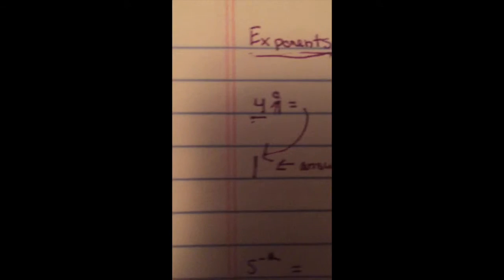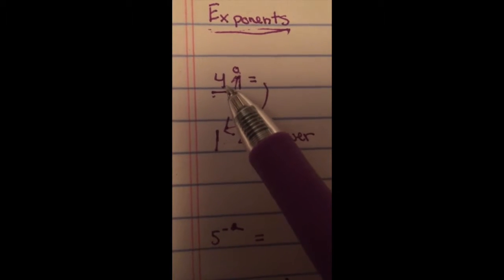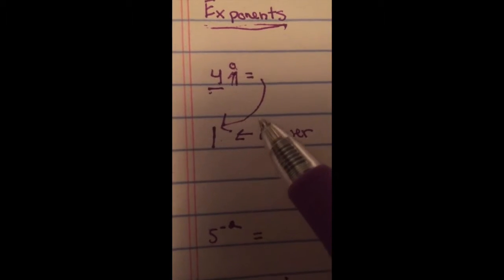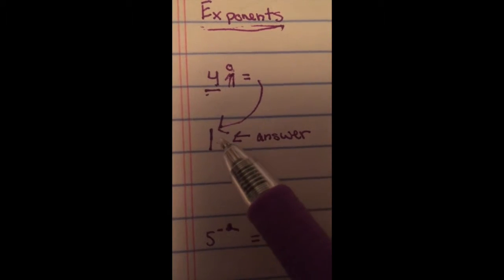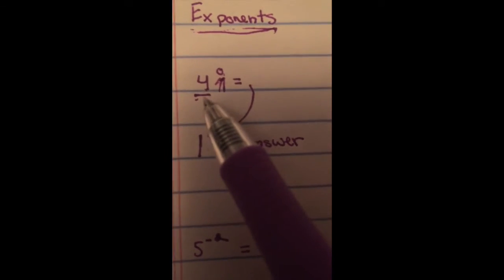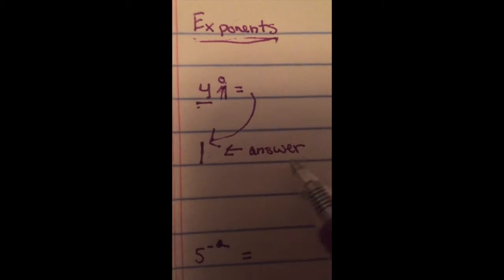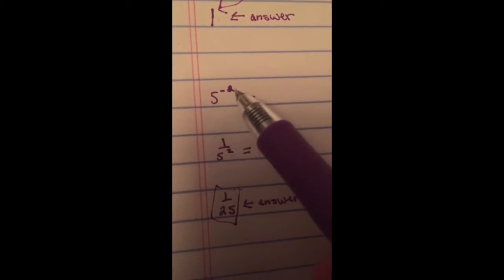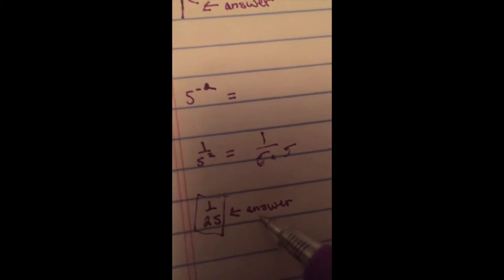Math movie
This video is about Math movie